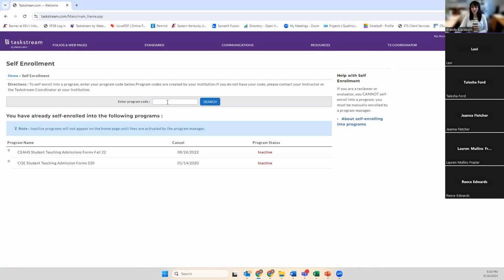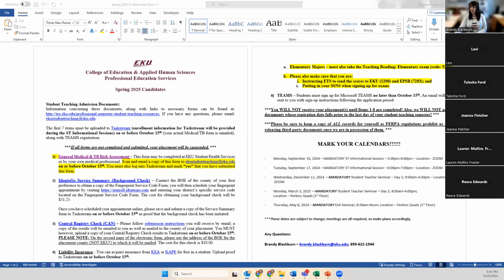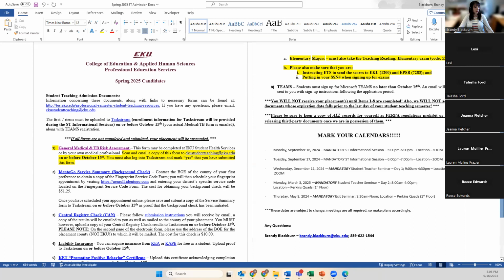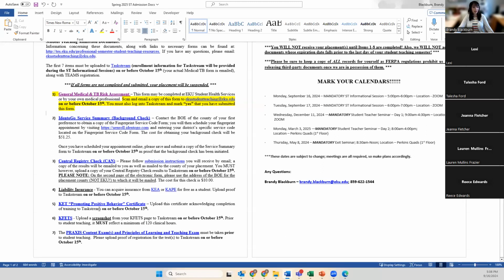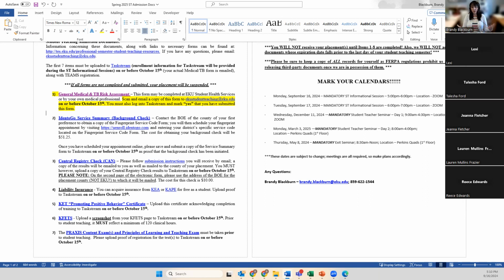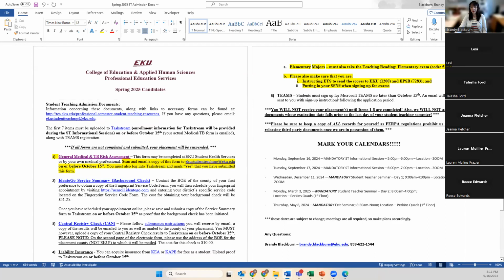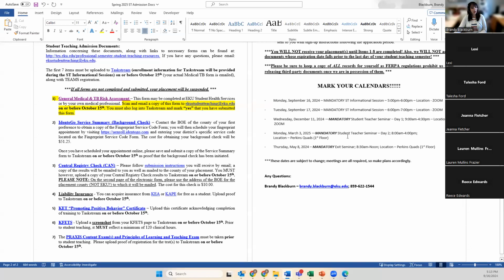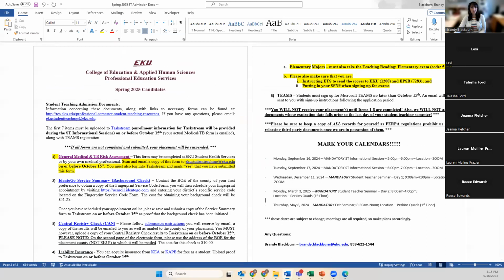ST Info Session (Spring 2025 ST)